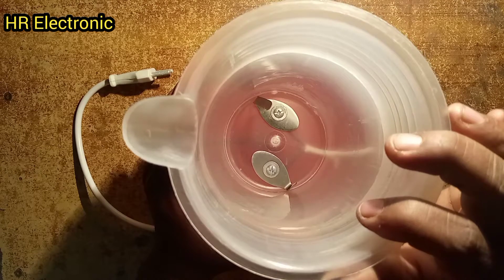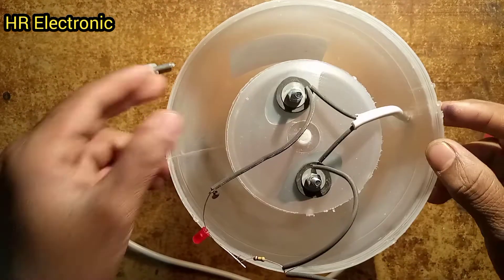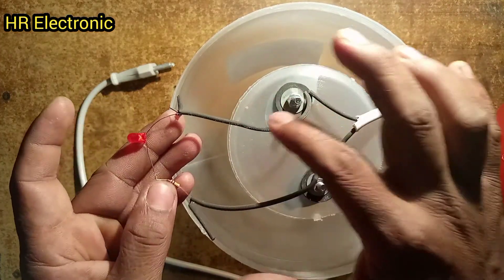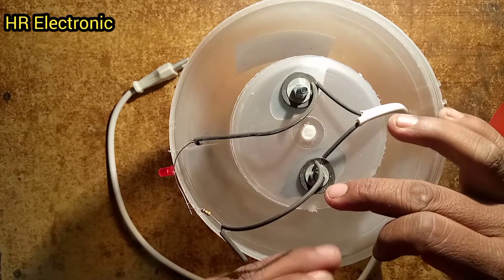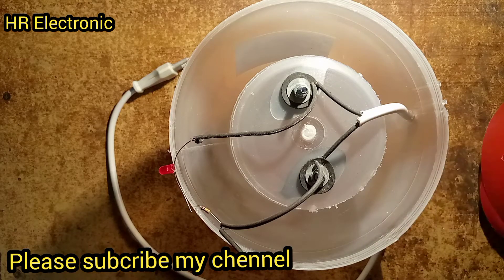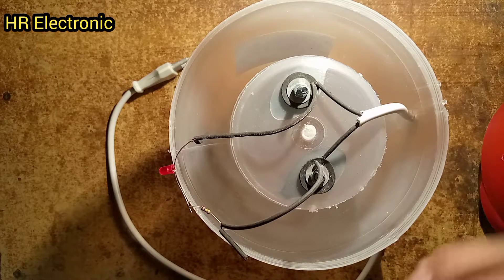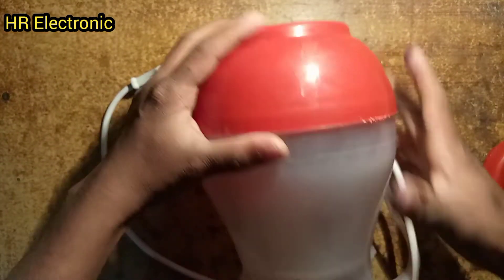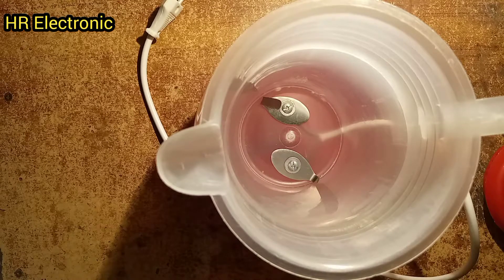ওয়াটার হিটার জগ কতটা বিপদজনক জানেন । how to use water heater in Bangla tutorial ।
বর্তমান শীতকাল প্রত্যেকের বাড়িতে কমবেশি ওয়াটার হিটার ব্যবহার হয়ে থাকে কিন্তু আমরা অনেকেই আছি যারা জানিনা সেই ওয়াটার হিটার জগ কতটা বিপদজনক

 তাই কম দামের মধ্যে এসব ওয়াটার হিটার না খুঁজে ভালো মানের ওয়াটার হিটার বা কেটলি ব্যবহার করুন

 আমার সাথে যোগাযোগ করতে পারেন: 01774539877